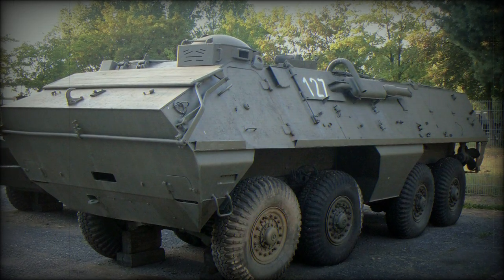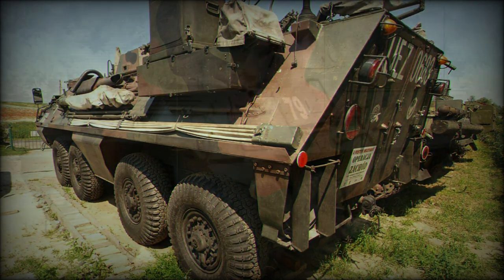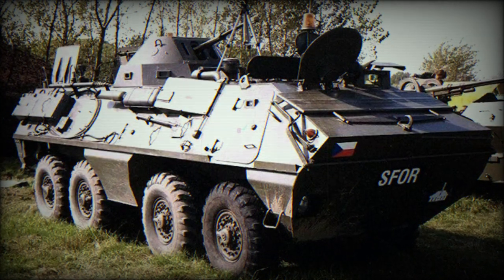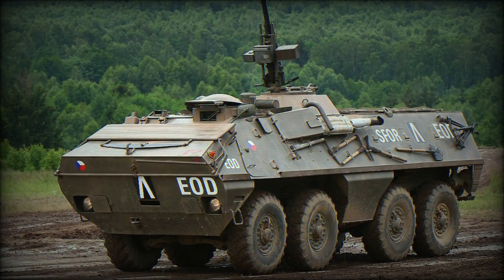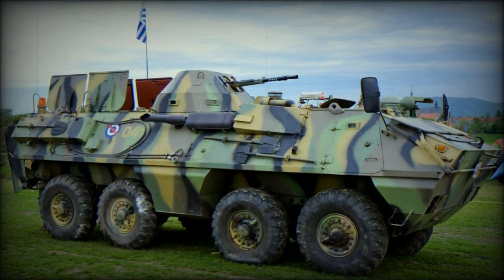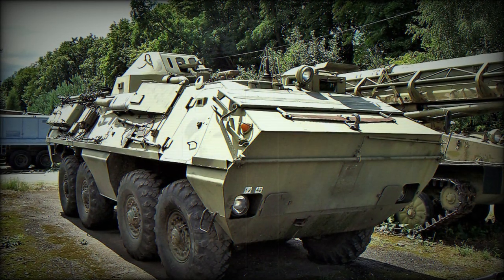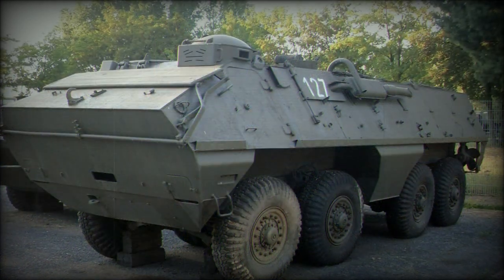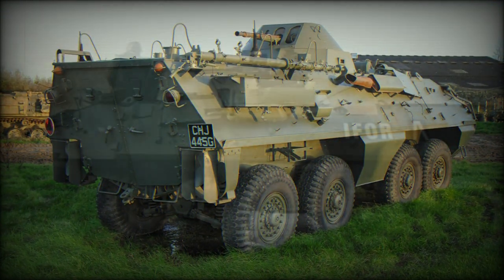OT-64 SKOT 8-Wheeled Amphibious Armored Personnel Carrier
During the early part of the Cold War (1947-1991), Poland and Czechoslovakia had the choice to invest in the Soviet BTR-60 8x8 series wheeled Armored Fighting Vehicles (AFVs) for the Armored Personnel Carrier (APC) role or go the indigenous route and produce a fighting machine more in line with local requirements. The latter was chosen and this became the joint-venture OT-64 SKOT ("Stredni Kolovy Obrneny Transporter"). Thousands were produced and exported to Soviet-aligned customers all over the globe and many are still in operational service today (2017).